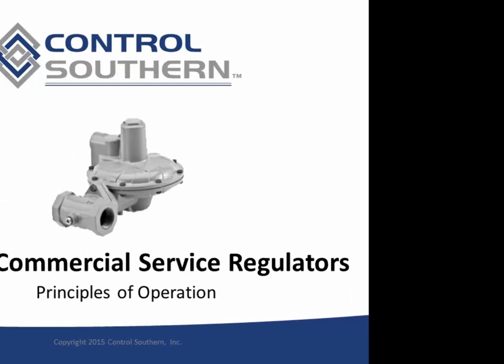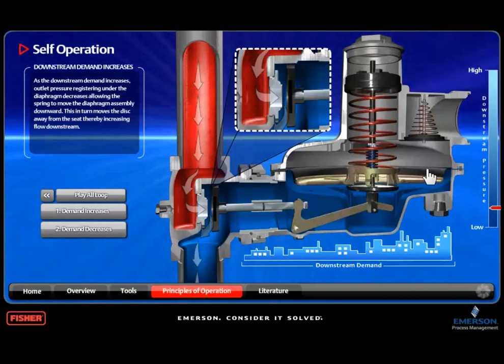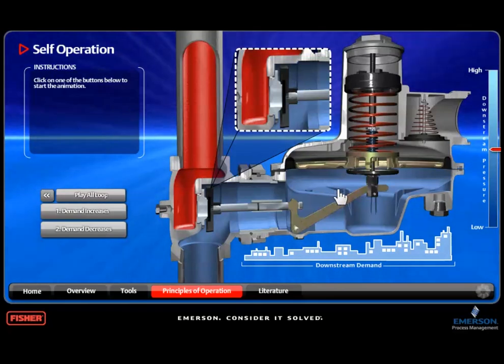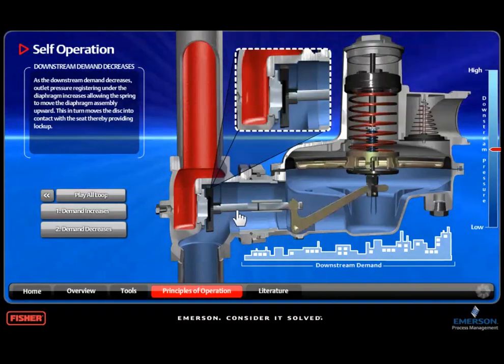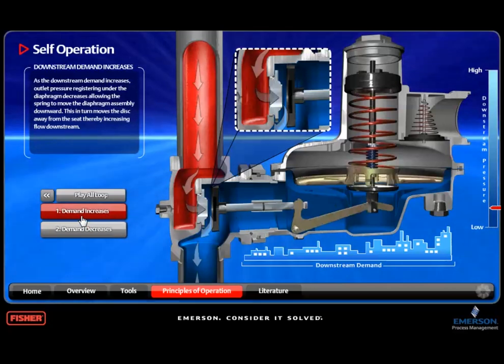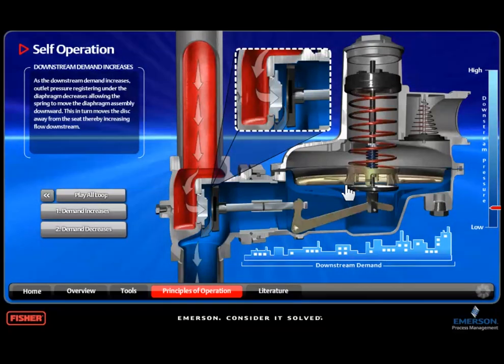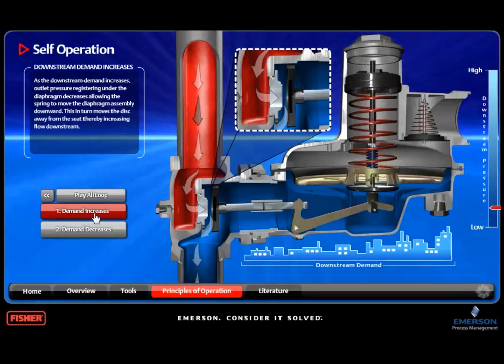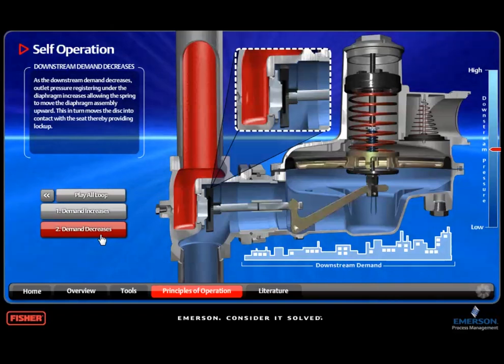Commercial Service Regulators - Principles of Operation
In this video, you will learn about the principles of operation for self-operated commercial service gas regulators.